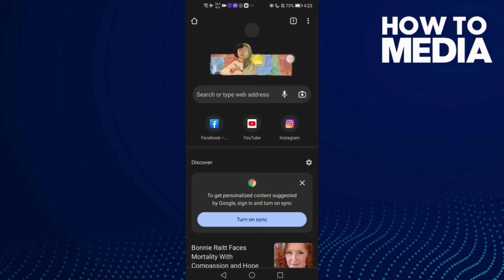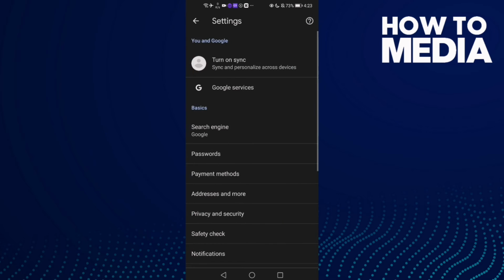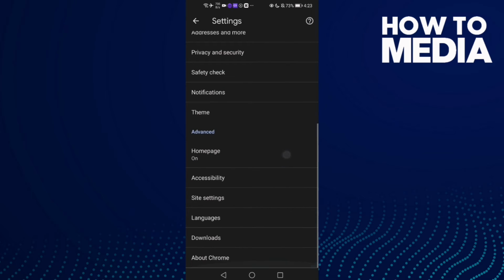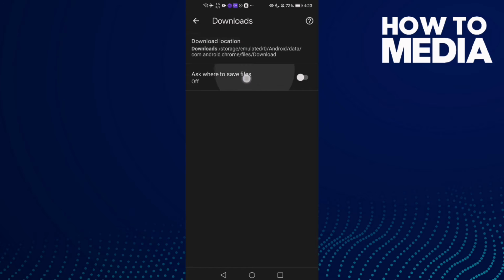How to Manage Ask Where to Save Files on Google Chrome mobile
in this video we discuss :